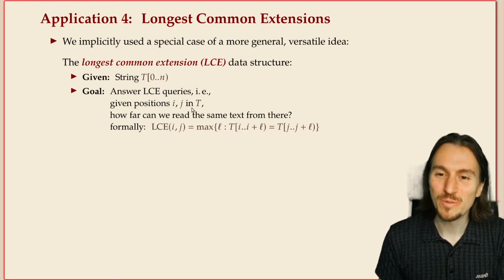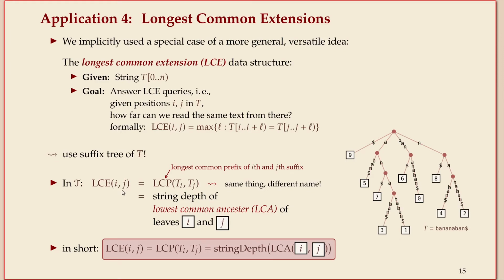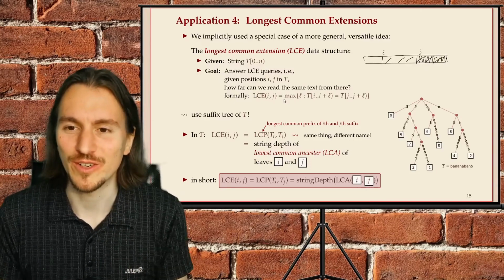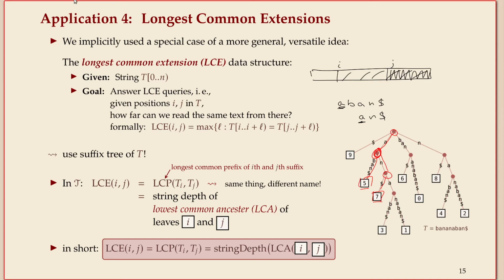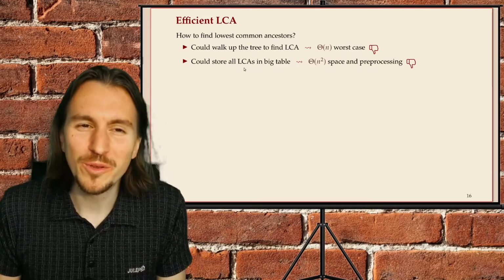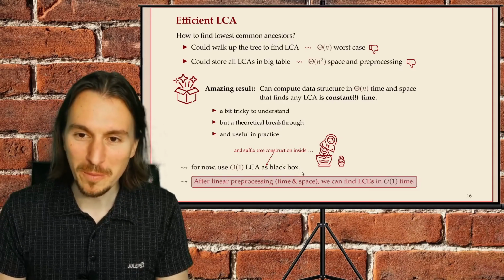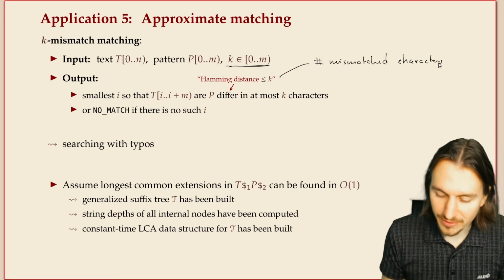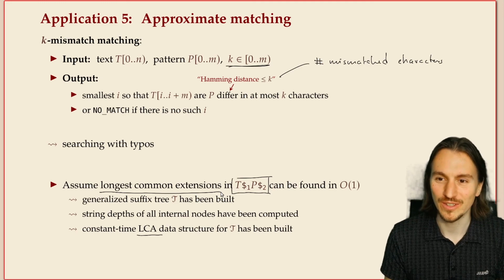COMP526 6-4 §6.4 Longest common extensions